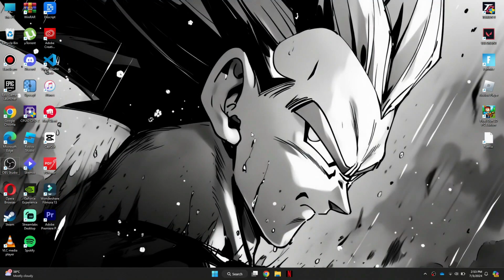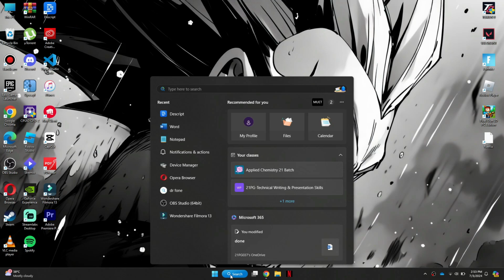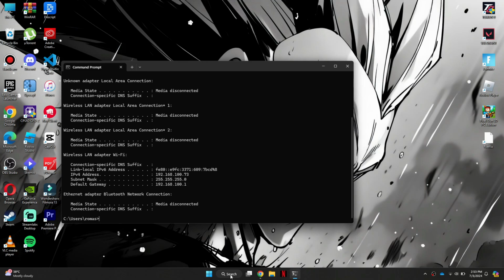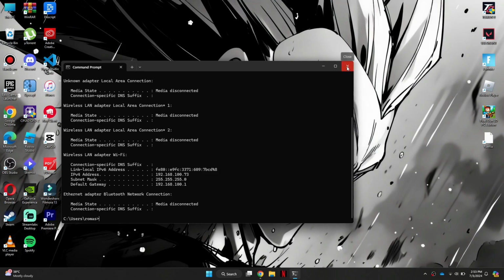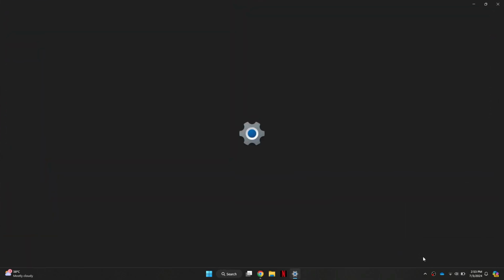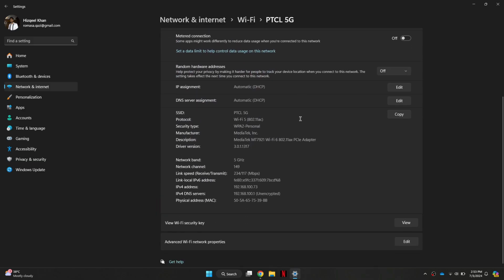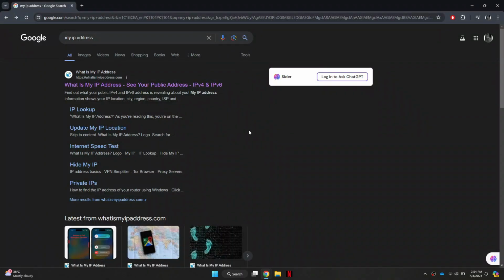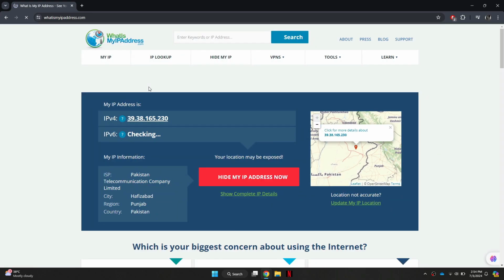How to Find Your IP Address - 2024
How to Find Your IP Address

Hey everyone, welcome back to the channel! Today, I'm going to show you how to find your IP address in 2024. 🌐🔍✨

Need to know your IP address for troubleshooting, setting up a network, or enhancing your online security? In this tutorial, I'll guide you through the simple steps to locate your IP address on various devices, including Windows, Mac, and mobile. Whether you're a tech enthusiast or just need to find this information quickly, this video has got you covered. Watch now to learn how to easily find your IP address! 🚀🔧